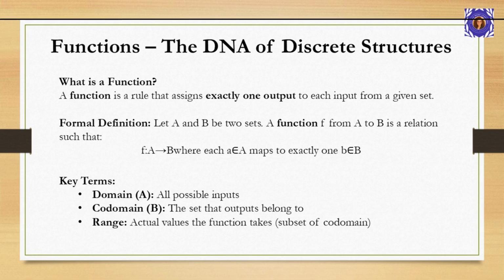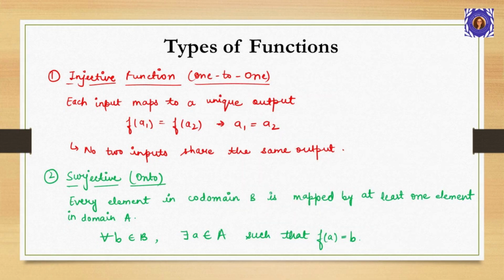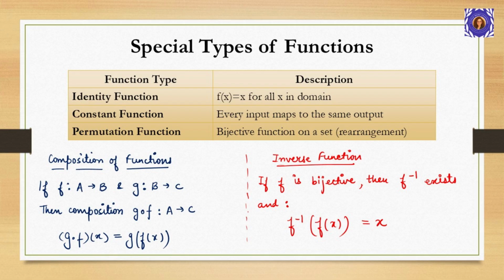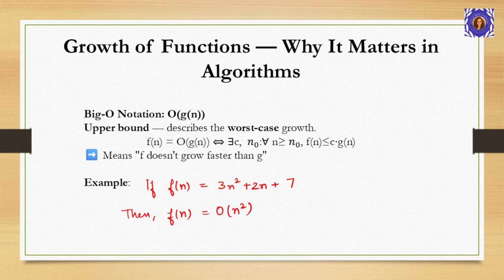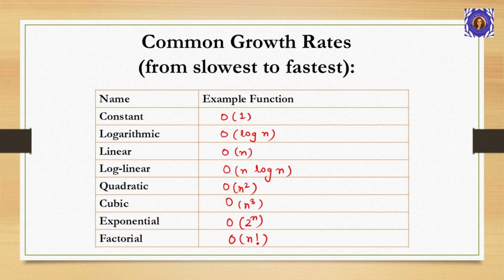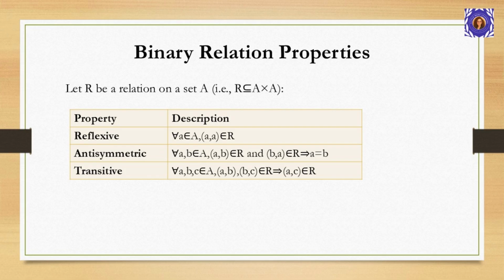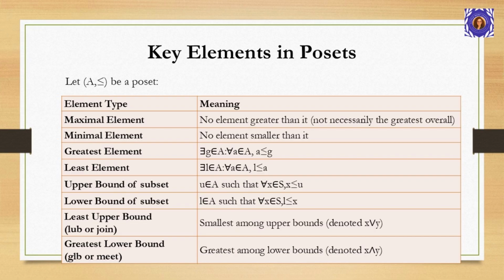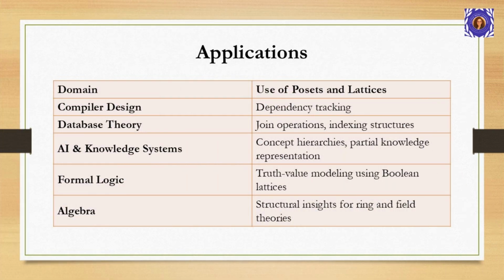Functions and Order Relations | Discrete Mathematics — Part 5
📘 Welcome to the World of Discrete Mathematics!

Unlock the power of logic, structure, and precision! In this video, we explore key concepts in Discrete Mathematics—a foundational subject for computer science, engineering, data science, and beyond. Whether you’re learning about sets, relations, combinatorics, graph theory, or logic, you’re in the right place.

🎯 What You’ll Gain:
✅ Conceptual clarity with real-world examples
✅ Strategic problem-solving techniques
✅ Quick tricks and tips to ace your exams
✅ A deeper understanding of the logic that powers technology

🧠 Discrete Math is not just another subject—it’s the blueprint of modern computing and digital systems. Join me as we decode the language of algorithms, proofs, and structures that shape the digital age.